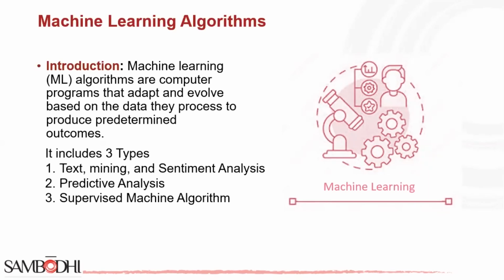Insights Unleashed: Mastering Machine Learning Algorithms - Part 1!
Welcome to the realm of data mastery! In this video, we unleash insights with Mastering Machine Learning Algorithms - Part 1, providing tips and tricks that will transform the way you approach and understand advanced elements. Whether you're a data analyst or an enthusiast, this exploration offers valuable insights for excelling with machine learning algorithms.